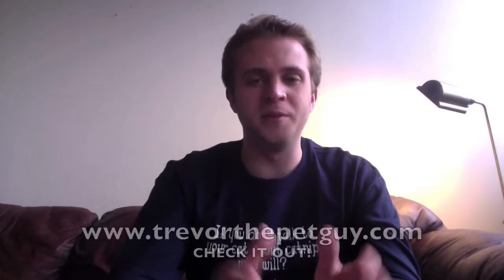How do i get my dog to stop barking - trevor the pet guy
SPECIAL TOPIC! dog barking :) how to get them to stop when you want.